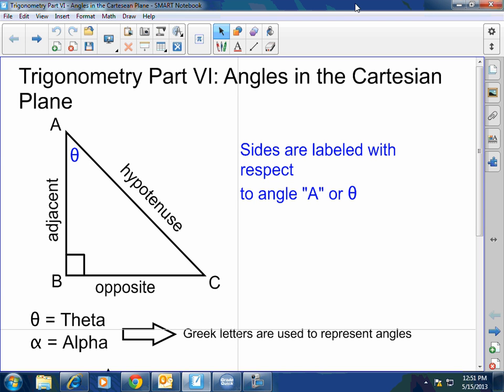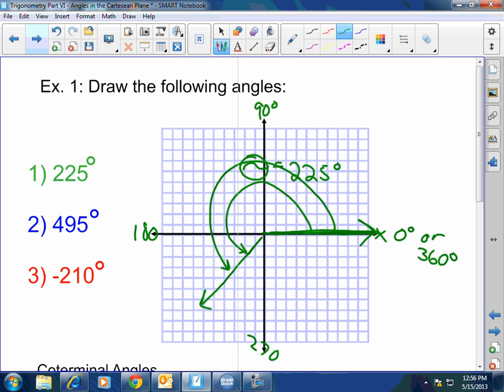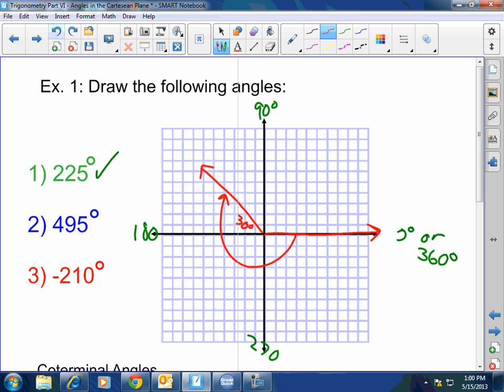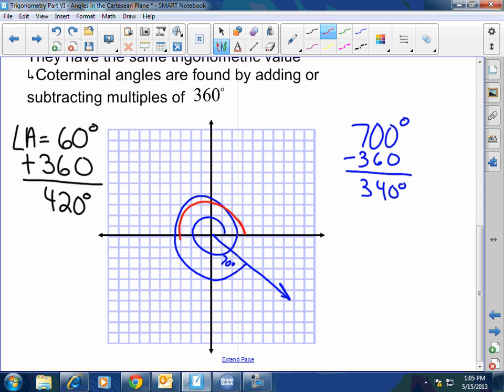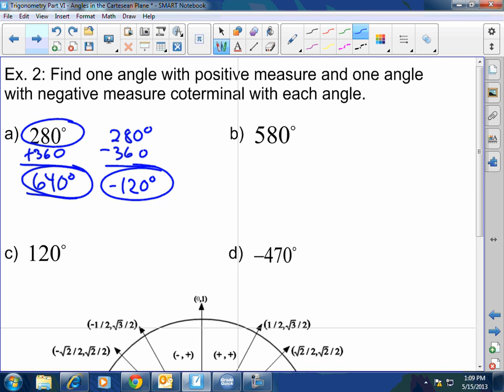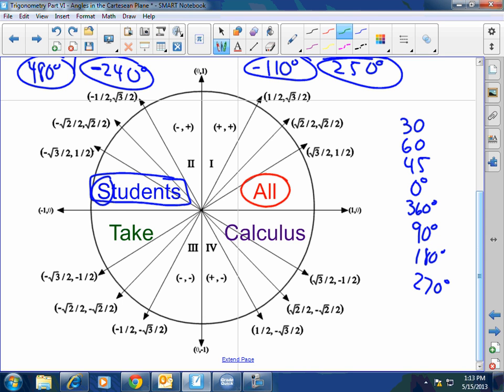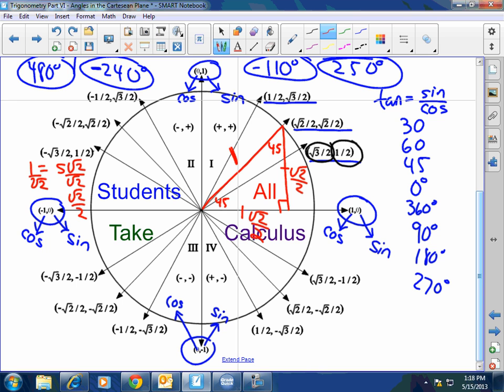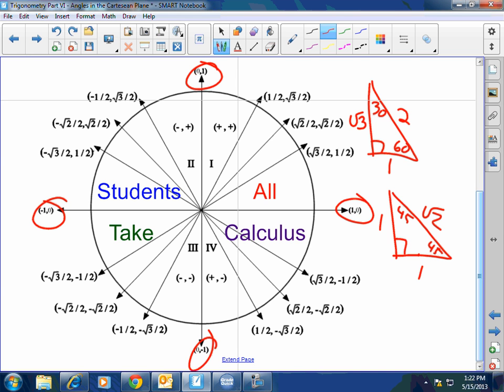Algebra II: Trigonometry: Angles in the Cartesean Plane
Hon. Adv. Alg. I & II: Trigonometry Part VI:  Angles in the Cartesean Plane